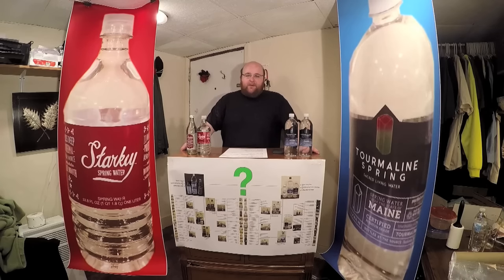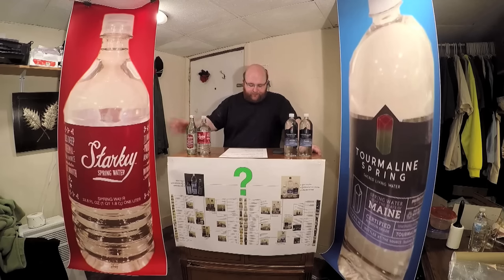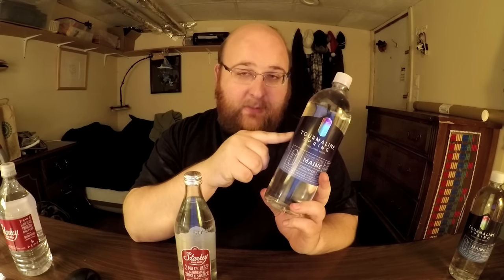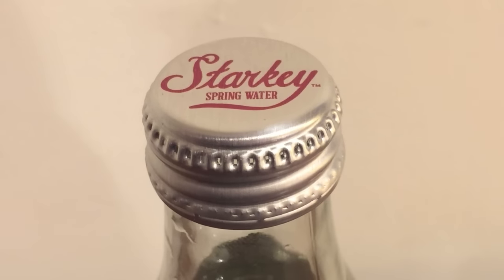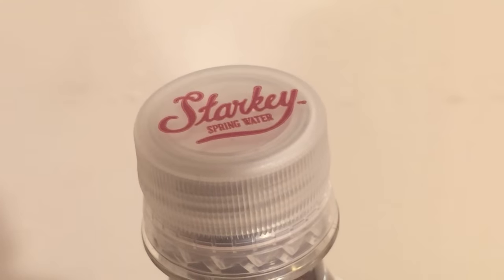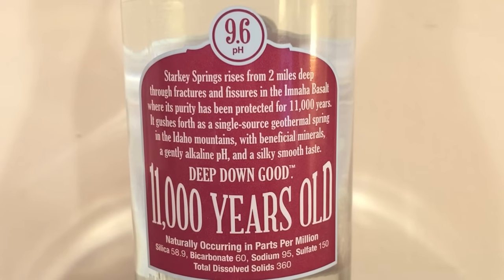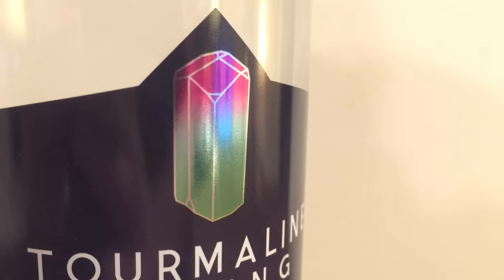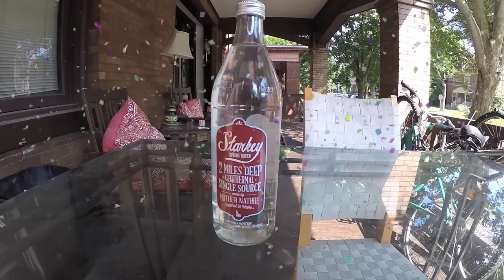Jon Drinks Water #5000 Tourmaline Spring Water VS Starkey Spring Water